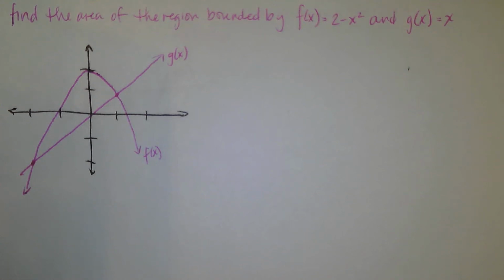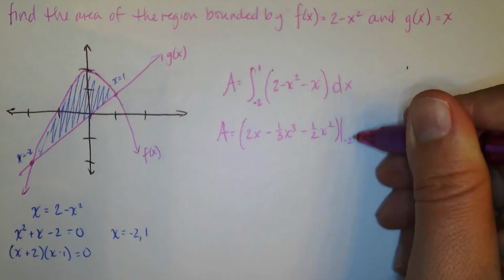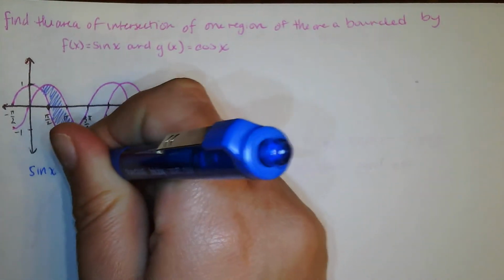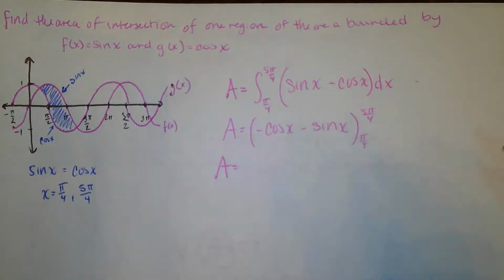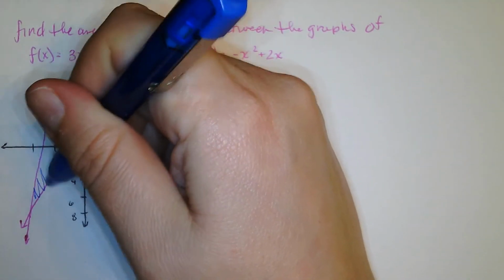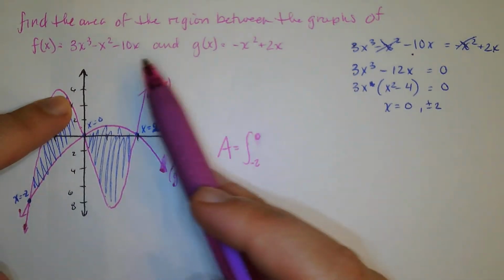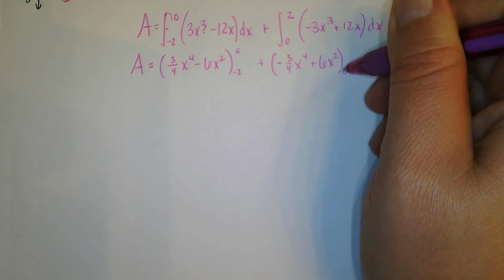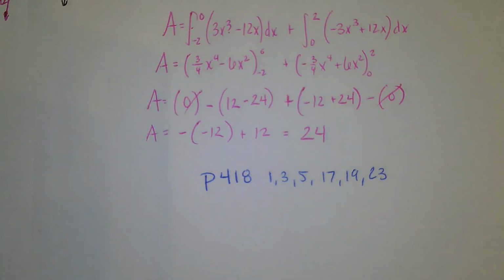Calc 6.1 Part 2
Finding the area bounded by 2+ curves